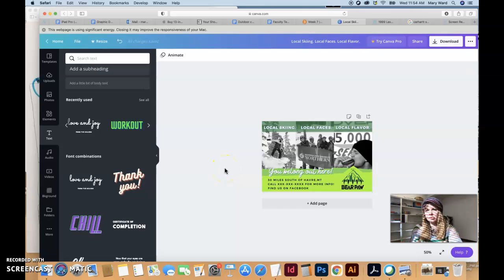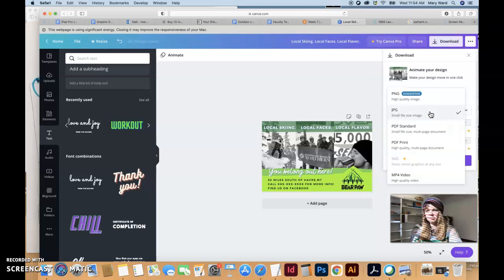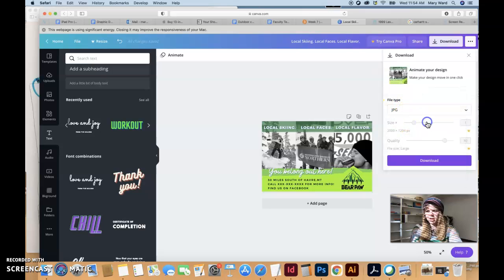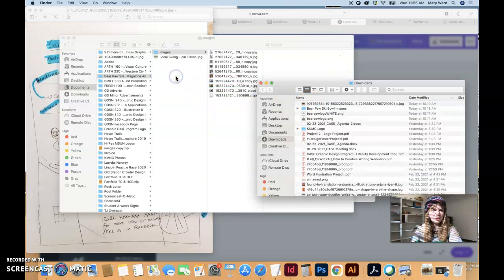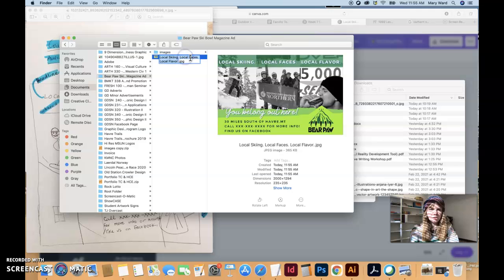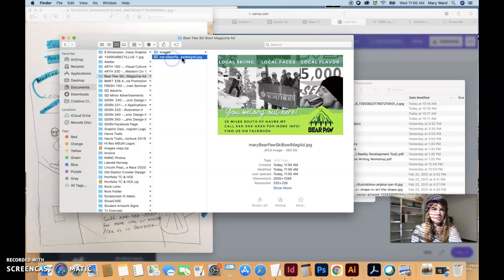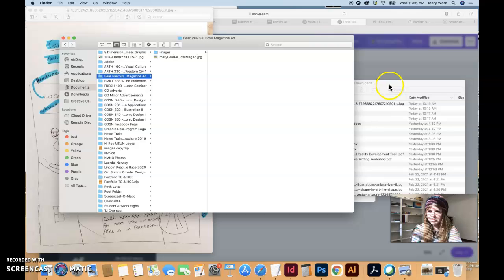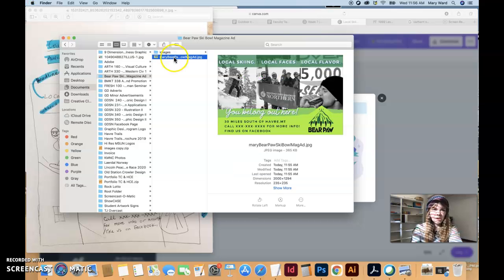Downloading a JPG out of Canva and renaming file